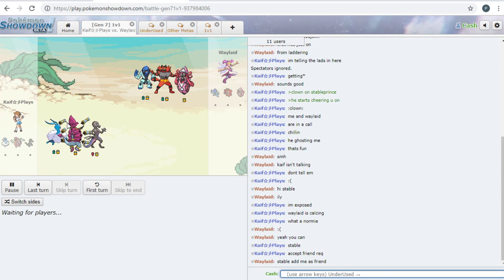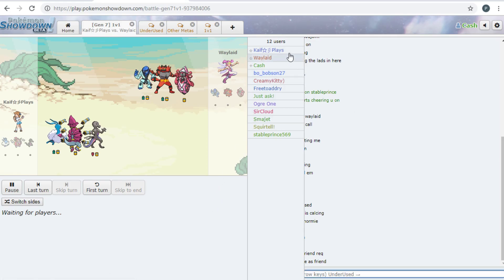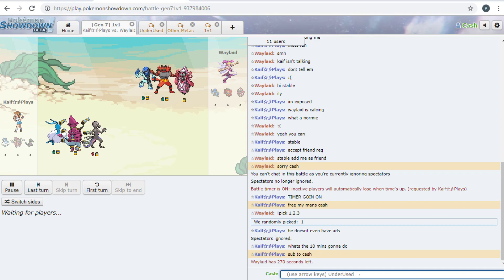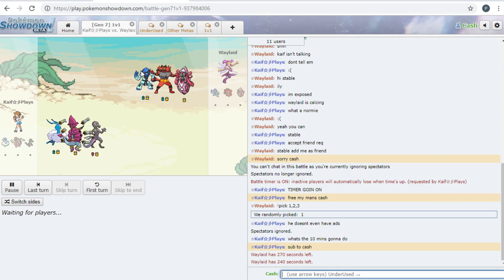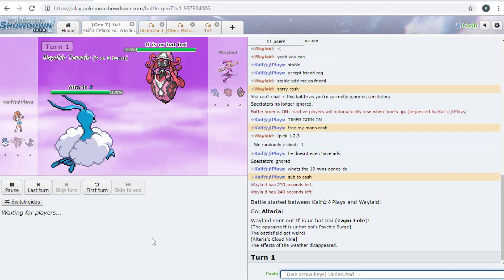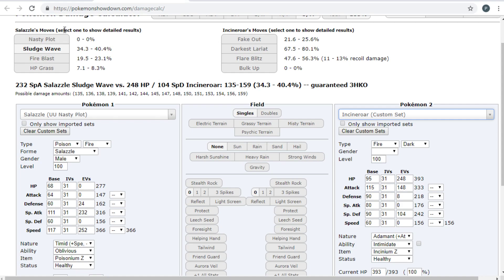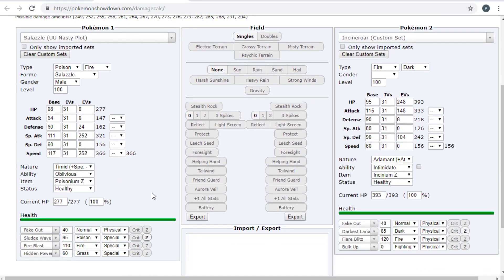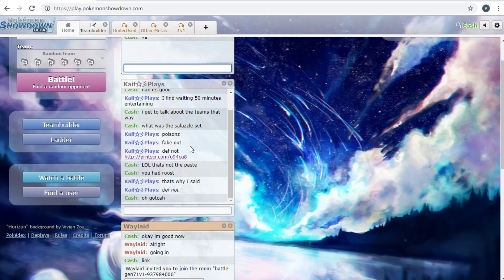1v1 Summer Seasonal Waylaid vs Kaif!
1v1 Bo5 Series between Waylaid and Kaif